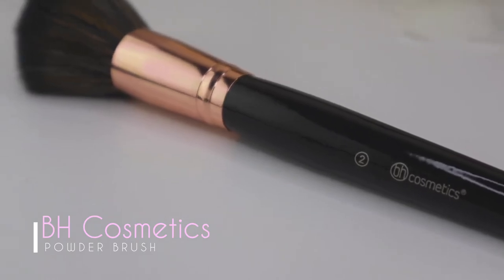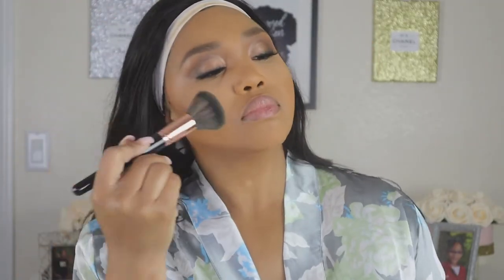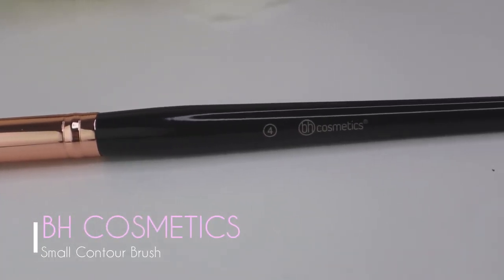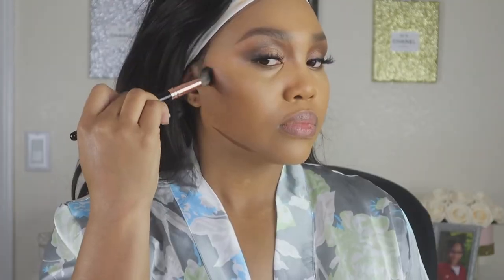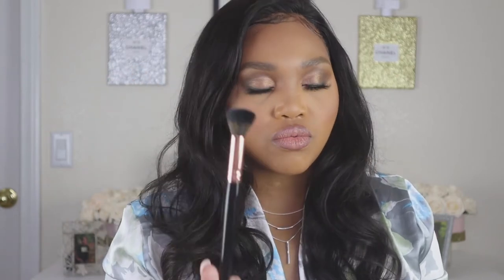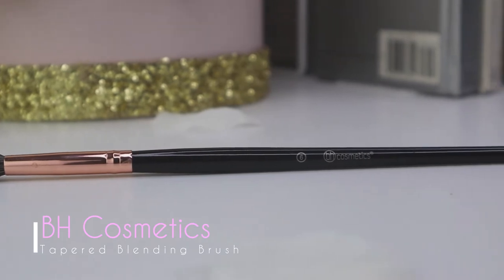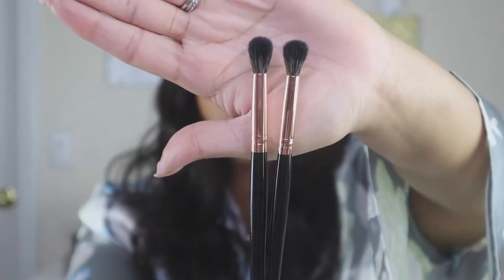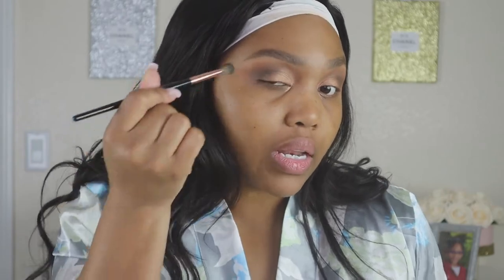Makeup for Beginners | Drugstore Brushes | The Samantha Edit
Wudupdoe! OPEN ME for deets! Welcome to the first episode of my new series, MakeupForBeginners!

Ep.1 is about Brushes for Newbies!

Makeup Brush set featured in this video: BH Cosmetics Classic Rose Gold 13-piece brush set - $26, Ulta Beauty & BH Cosmetics website

Send packages to:
12021 Wilshire bl.
Ste. 296